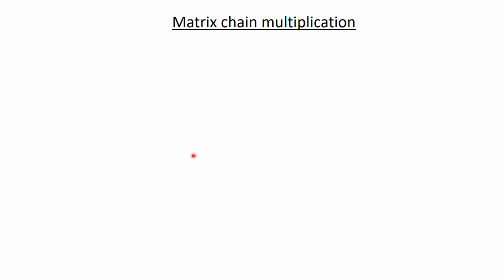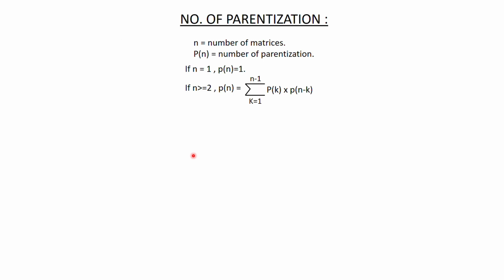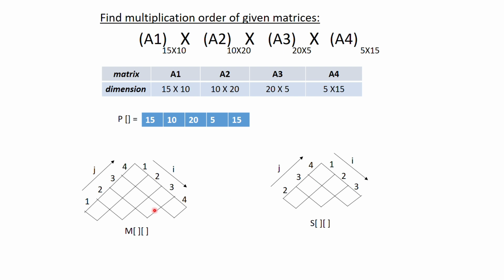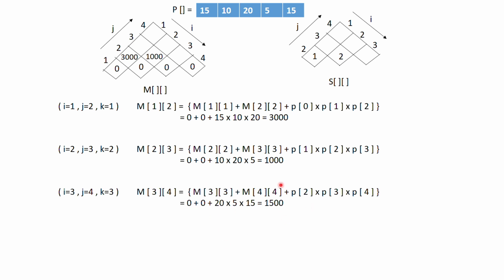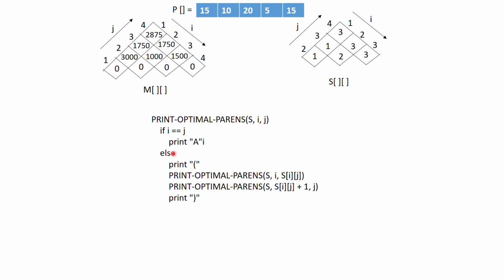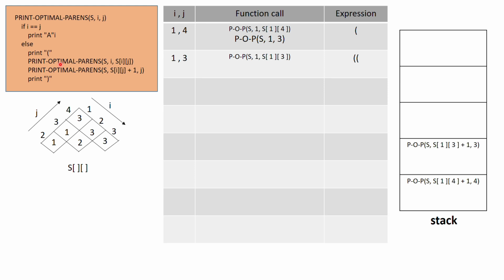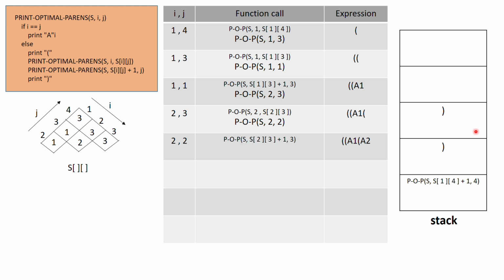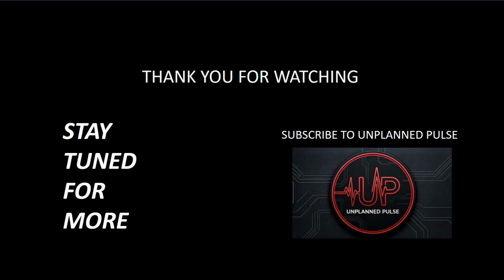Matrix Chain Multiplication using Dynamic Programming | MCM Algorithm Explained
Matrix Chain Multiplication is one of the most confusing Dynamic Programming problems… until now.

In this video, you’ll finally understand how M tables, S tables, and the recursion stack work together to give the optimal solution — step by step and visually.

🚀 What you’ll learn:

Why the order of matrix multiplication matters
Why brute force methods don’t work for large problems
How Dynamic Programming solves this problem efficiently
How to build and fill the M table step by step
How the S table helps store the best split points
How the algorithm finds the optimal parenthesization
How recursion and the stack are used to print the final answer

This video covers Matrix Chain Multiplication using Dynamic Programming, optimal parenthesization, and recursion stack tracing — perfect for beginners and exam preparation.

1️⃣ M Table
2️⃣ S Table
3️⃣ Recursion Stack